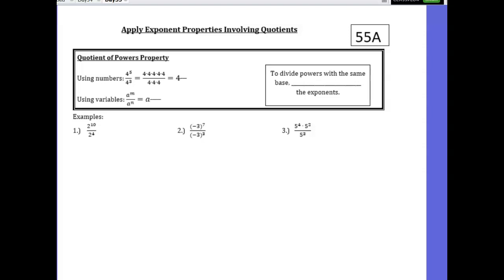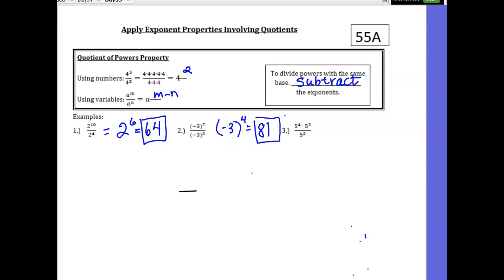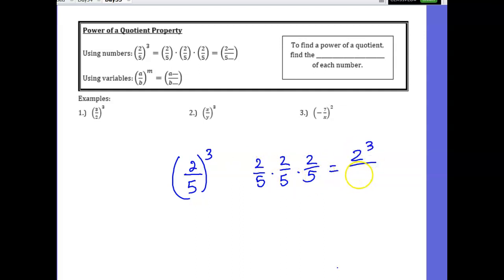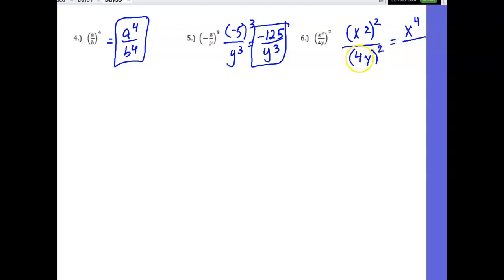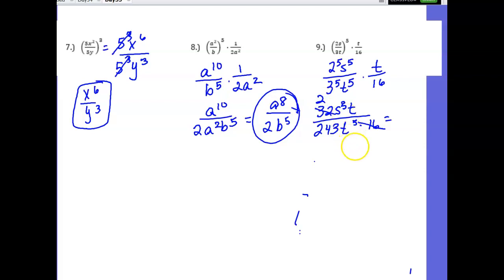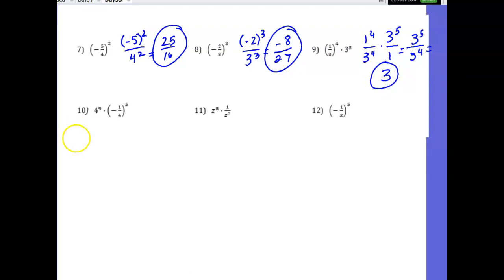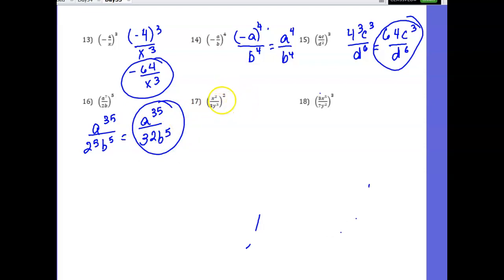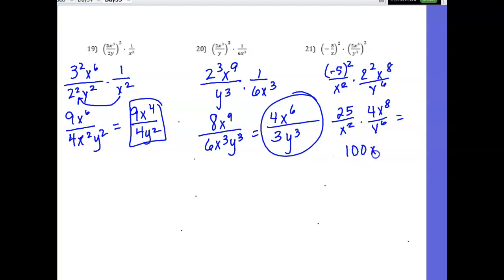Exponent Properties Day 2